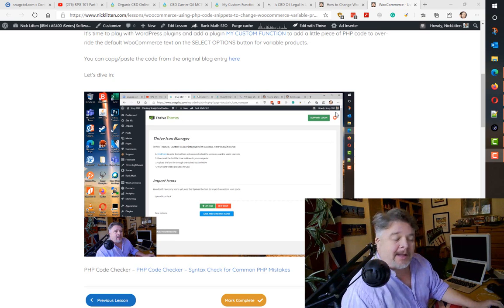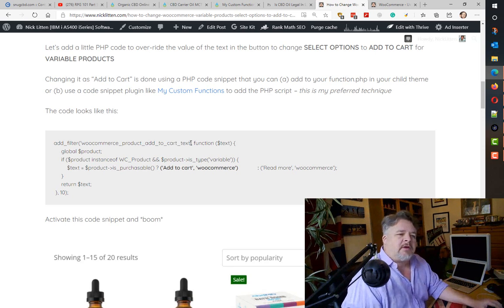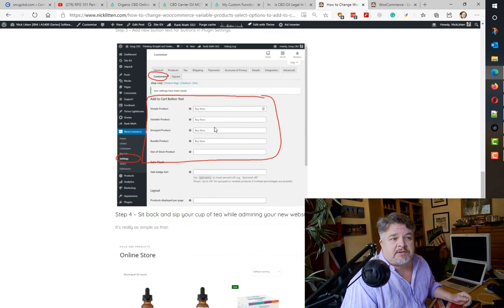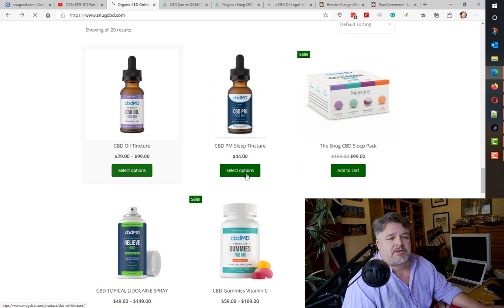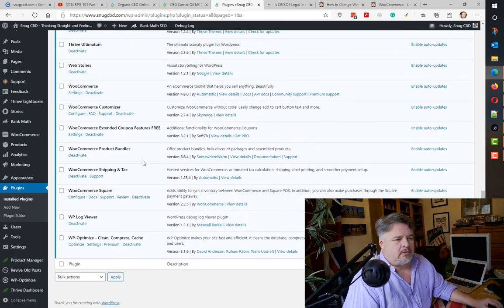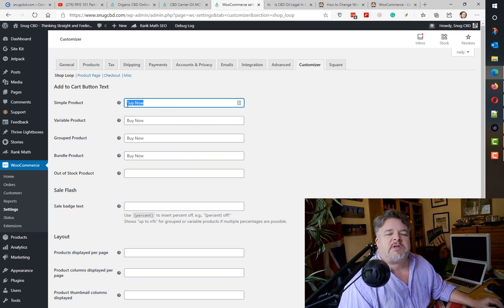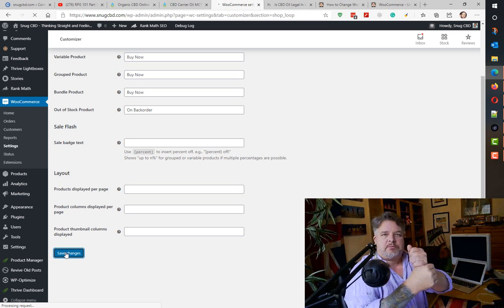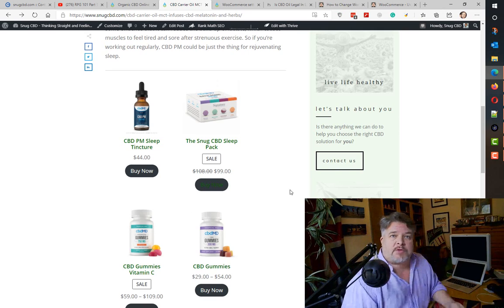WooCommerce Customizer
Easily change aspects of your WooCommerce store (in this example the TEXT ON BUTTONS) with this neat little plugin